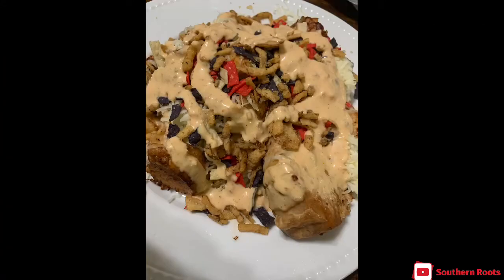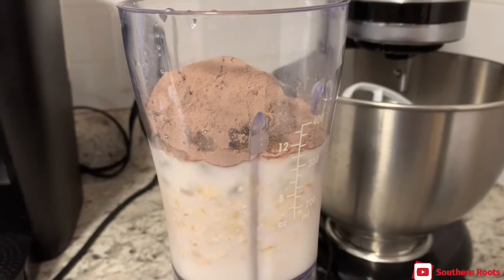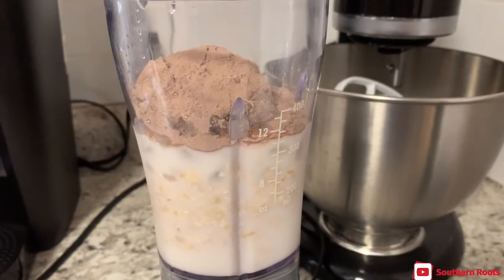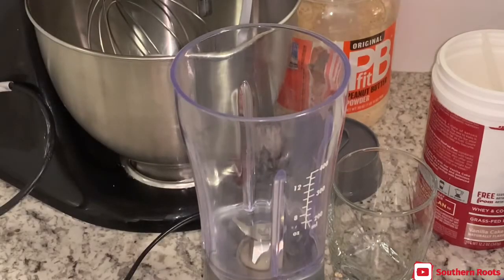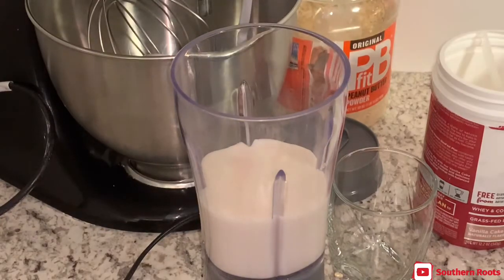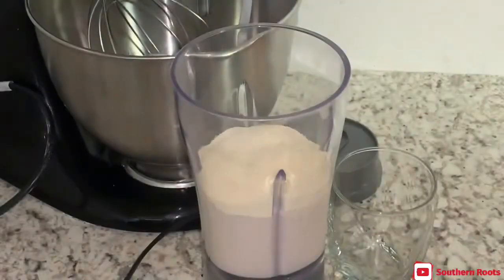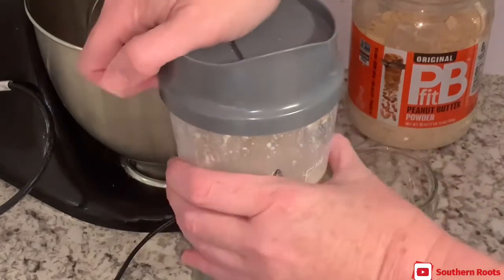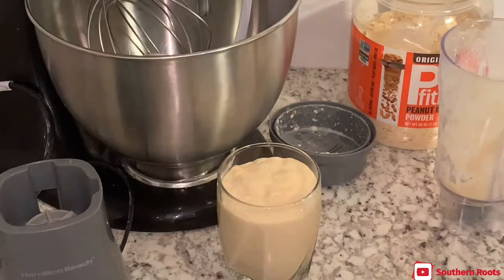HOW I DO THINGS/WEIGHT LOSS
Oatmeal Cookie Smoothie
8oz Vanilla Almond Milk
1/2 cup quick grain oats
1tsp Vanilla
1 scoop Slim Fast Advanced Nutrition Smoothie Mix Creamy Chocolate
1 1/2tsp cinnamon
As much ice as you want.
342 calories, 18 grams protein

Meal Replacement Shake
8oz Almond Milk
2tbs PBFIT peanut butter powder
2 scoops Keto Meal Shake Vanilla Cake batter powder.
2tbs Slim Fast Advanced Nutrition Smoothie Mix Creamy Chocolate
Add ice if you like.
449 calories, 30 grams of protein

I hope you enjoy this video. If you have questions feel free to drop a comment, or get in touch!!

Sheri Slape
Fouke, AR 71837